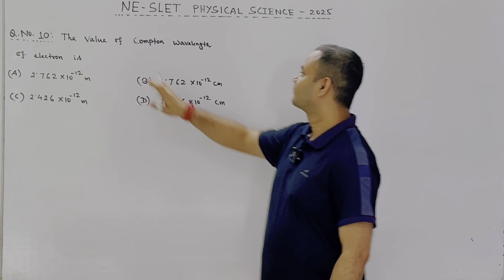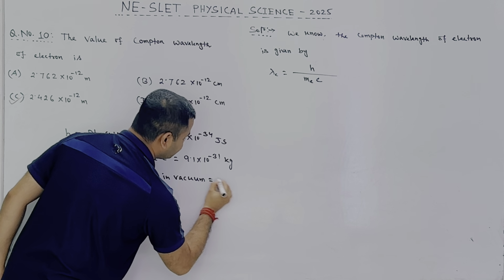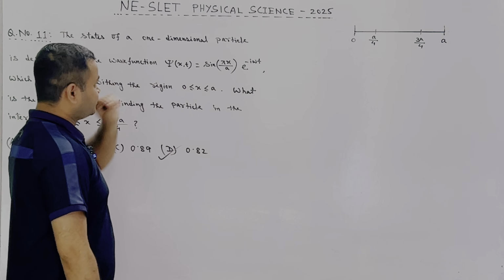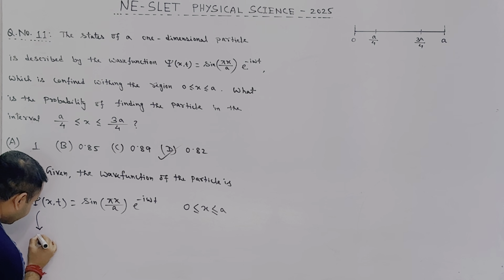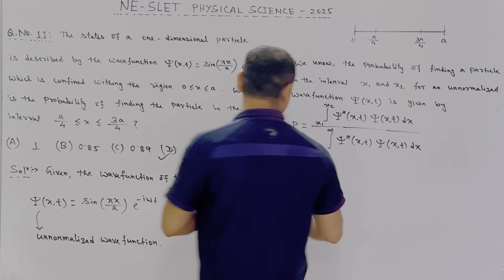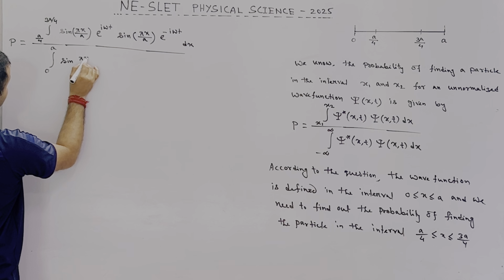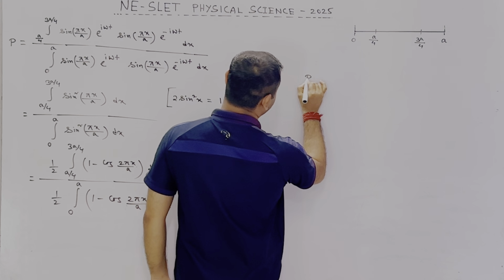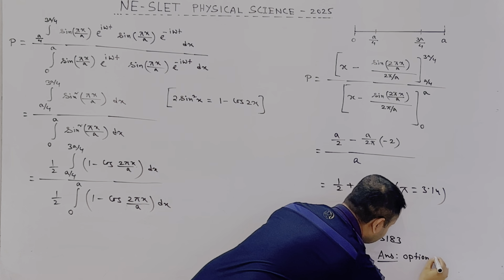Lec-02 | NE-SLET 2025 Physical Science paper solutions (Part-2) | Nayan Sir | NJS Academy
In this video, a total of  two questions (Q.no. 10 &11)  from the NE-SLET 2025 Physical Science paper have been solved.

NESLET Exam 2025
NESLET Physical Science paper 2025
SLET Exam 2025
Nayan Sir
NJS Academy